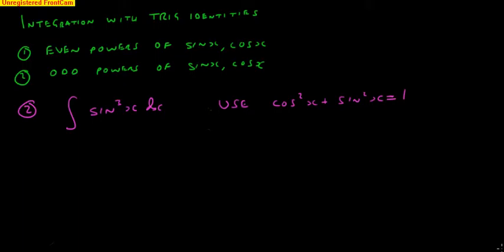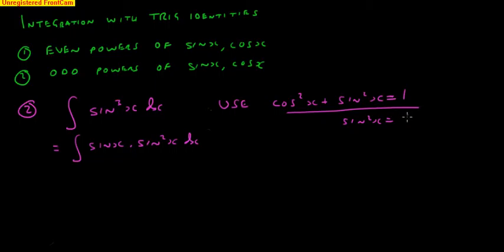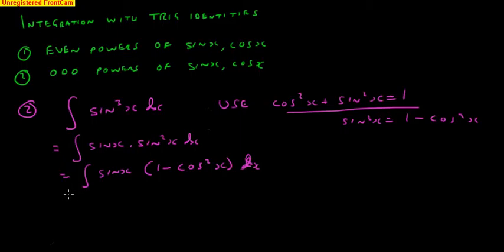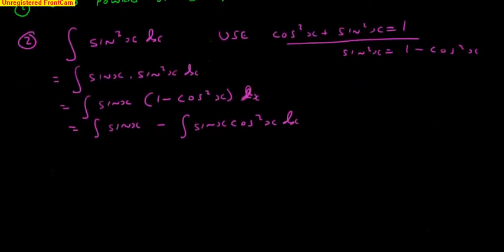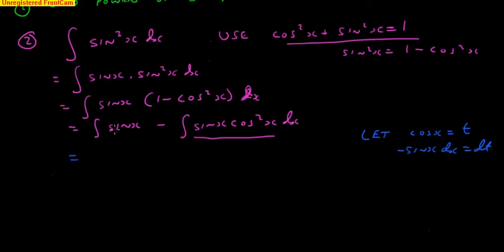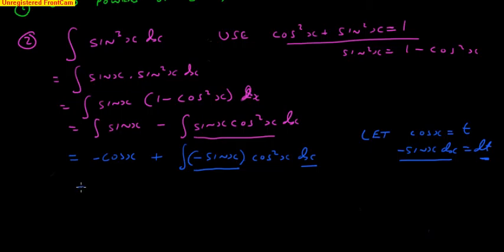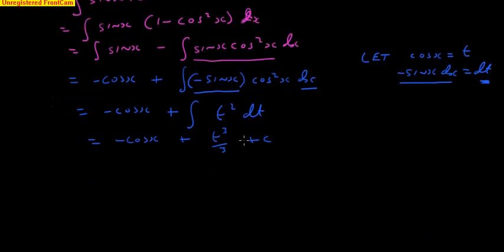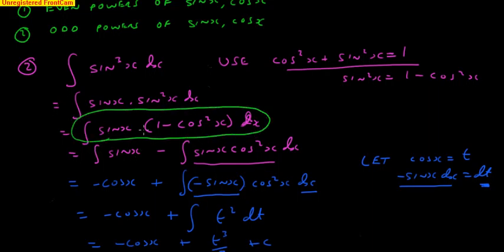Integration with odd powers of sin x, cos x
Integration odd powers of trig functions